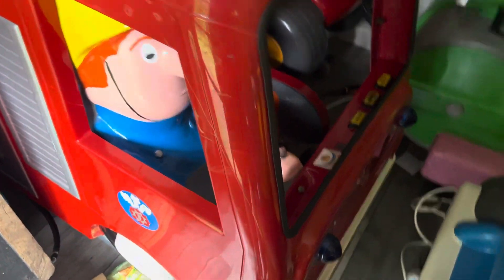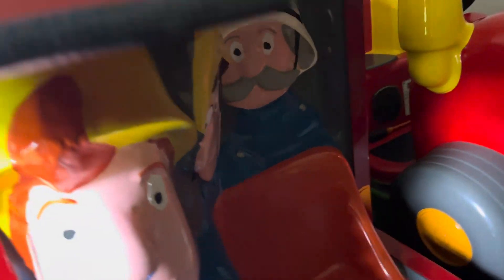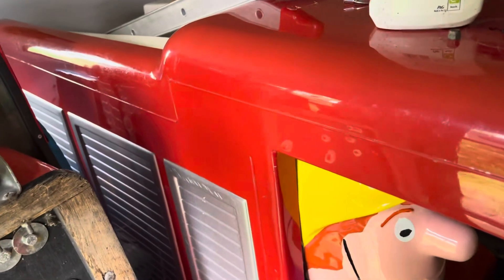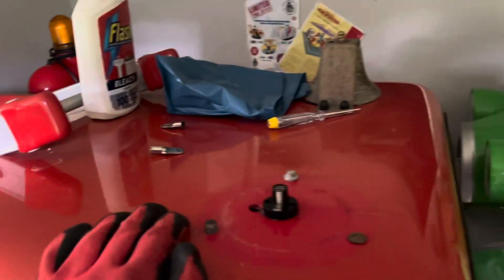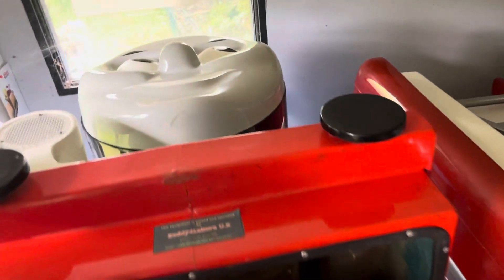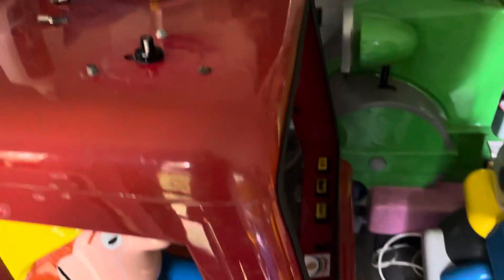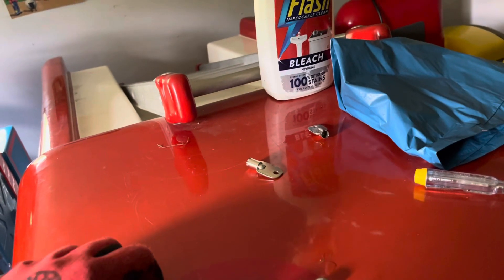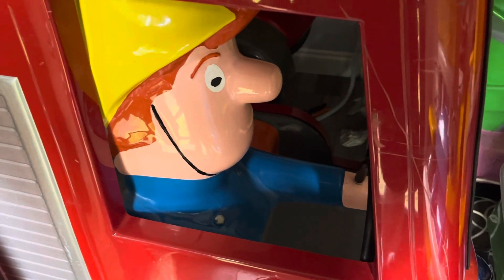Reddy4Leisure New Machine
We welcome the 7th ride to The Reddy4Leisure Workshop

We aim to get new content out for yall every week so click that bell so your notified when new Reddy4leisure content is live.